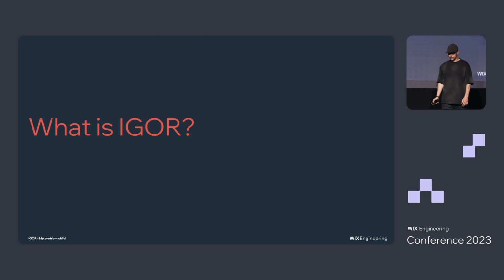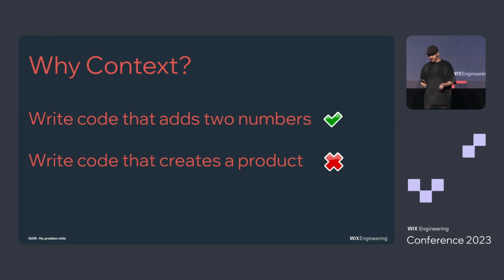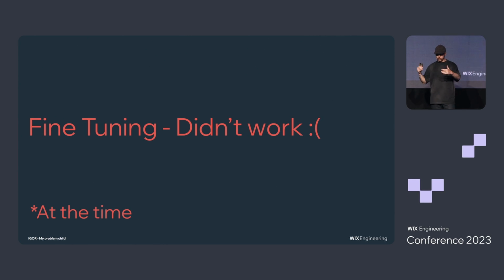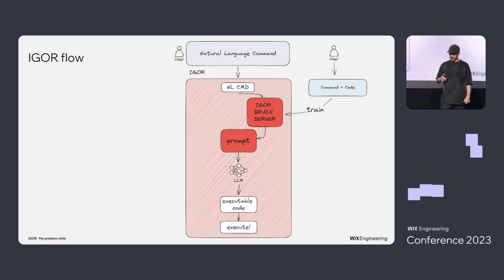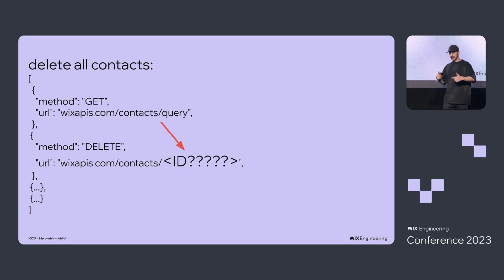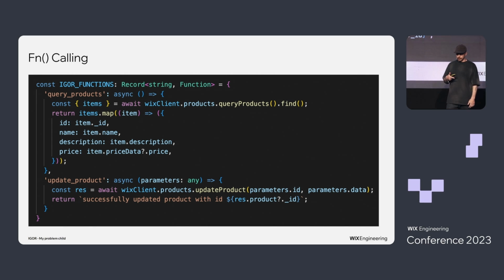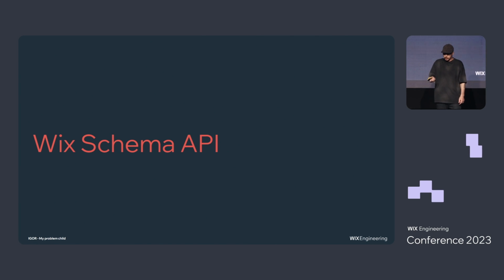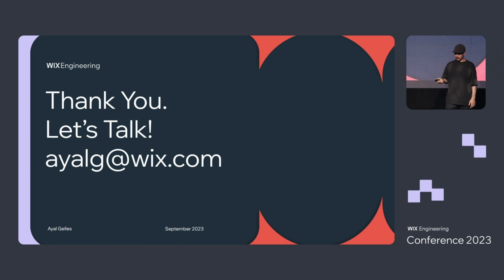IGOR, My Problem Child - Ayal Gelles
During a company hackathon at Wix, the AI agent service known as IGOR was quickly developed and went on to win first place.

In this session, we will explore the development journey of IGOR, covering various aspects such as the initial challenges faced, the approaches that didn't work, successful strategies employed, and valuable lessons learned. Topics of discussion will include the optimization of prompts using embeddings to generate concise and effective responses.

Additionally, we will touch upon the creation of a makeshift Wix Editor API, which was rapidly put together for the purpose of the demo. Furthermore, we will delve into the implementation of sandboxed code evaluation for secure execution of the generated code.

Watch this session to learn more about IGOR's award-winning performance and the insights gained from its development process.

This talk was part of Wix Engineering Conference 2023, our full-day annual and internal event, filled with great vibes and enriching technical talks by our own Wix developers. You can read more about this special event here: